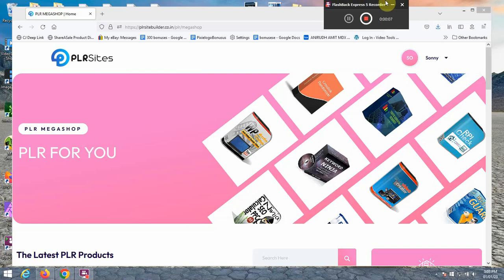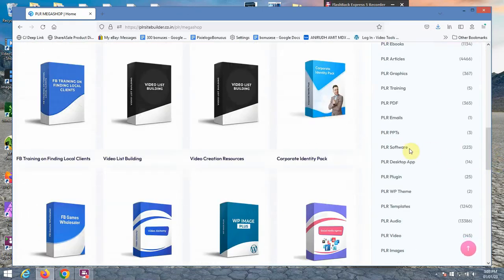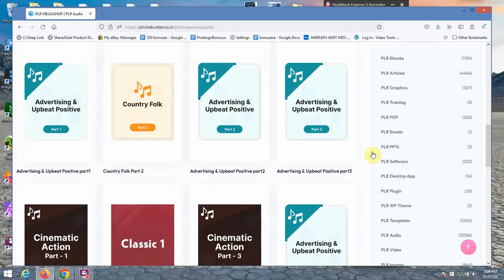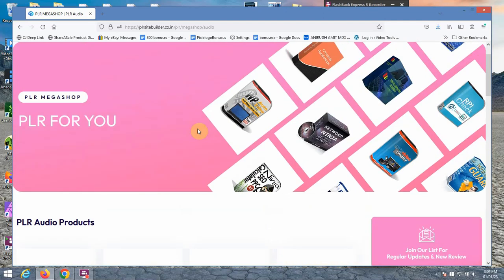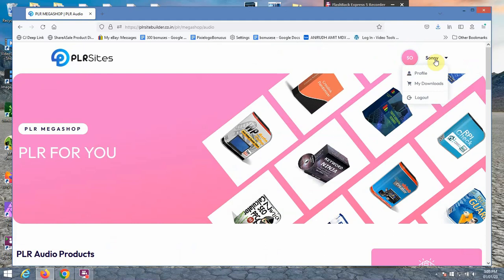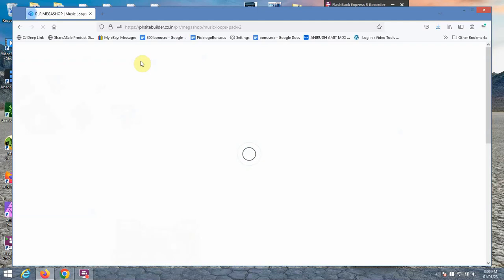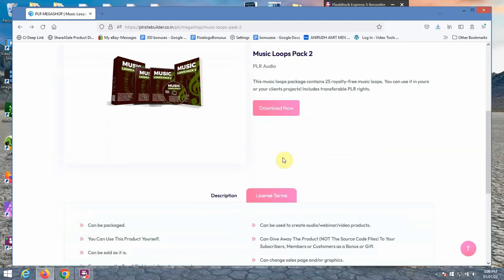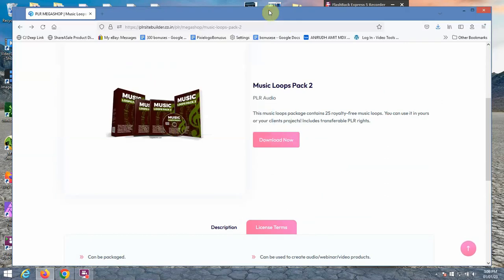PLR Megashop -User Dashboard | Easy To Use PLR Website | Royalty Free Music | PLR Business Tools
PLR Megashop  Video  showing inside user dashboard and a look at how easy it is to navigate the site!